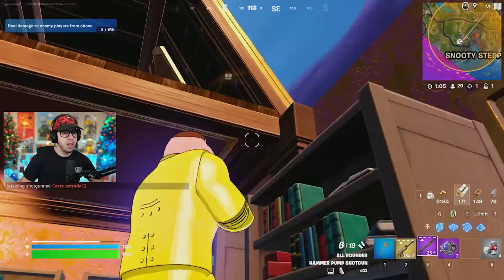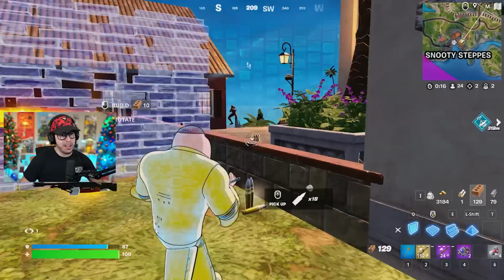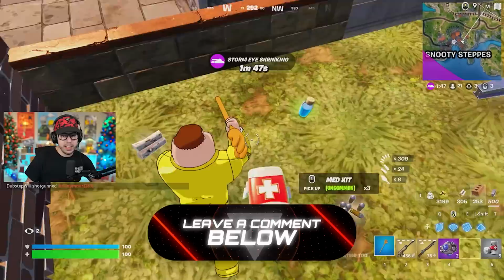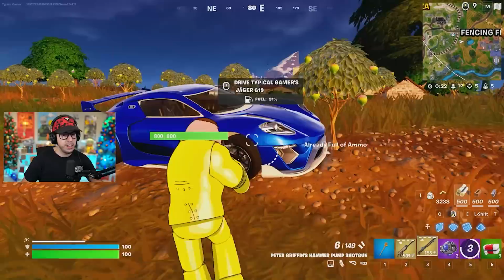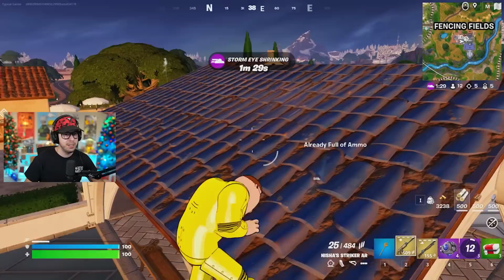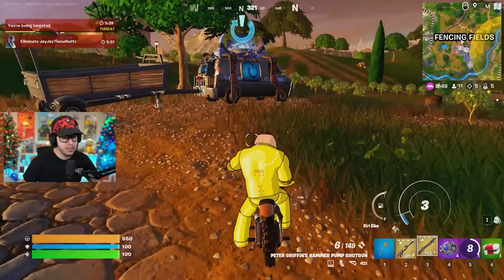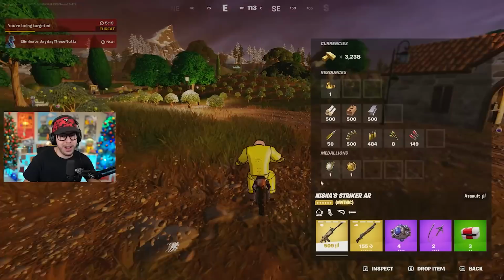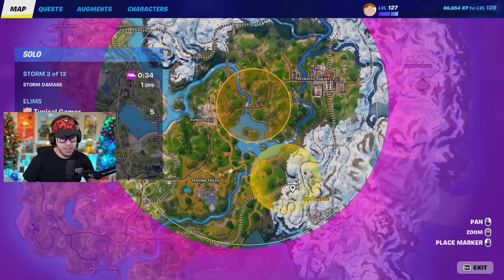The *BEST* CHAPTER 5 LOADOUT in Fortnite!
Fortnite Best Loadout to Use Chapter 5 Season 1 gameplay with Typical Gamer!

MY GAMES in FORTNITE!
📦 Play Box Fight PVP ► 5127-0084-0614
🔴 PLAY RED vs BLUE - LIVE EVENT! ► 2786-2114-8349
👆 Play Only Up Time Travel! ► 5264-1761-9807
🥜 PLAY FORT NUT NOW!! ► 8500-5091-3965
❤️ Make sure to FAVORITE and LIKE the maps!